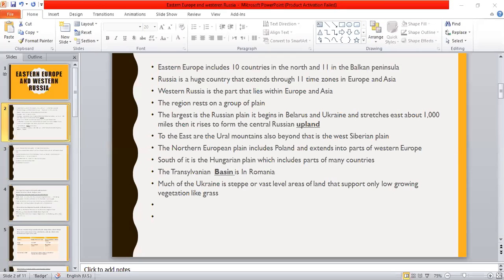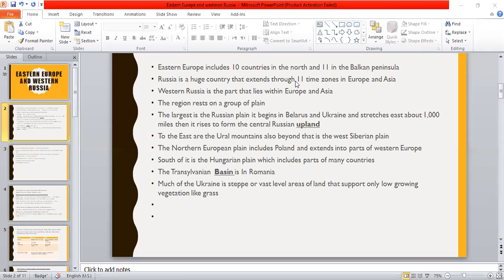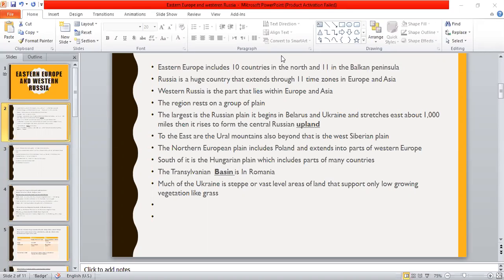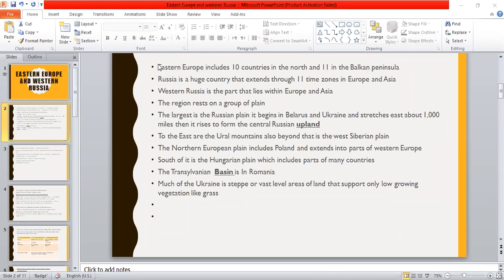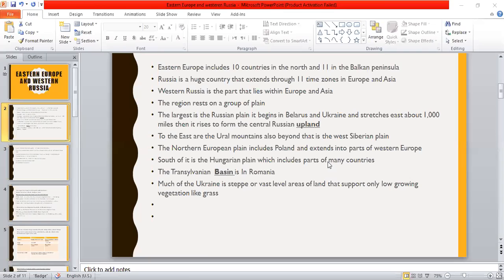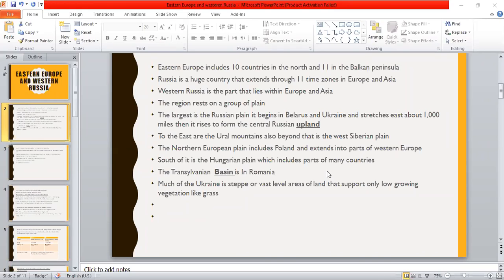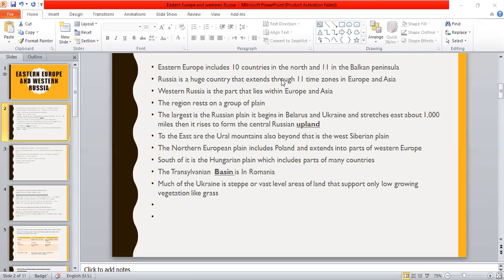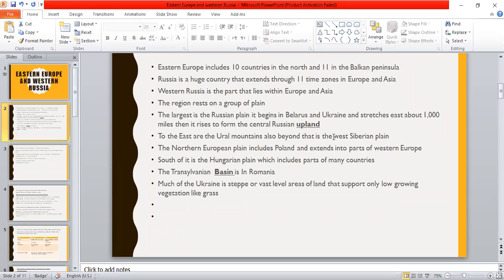SocialStudies G9 Ch 13L 1 The physical features of East Asia 3 1 2021